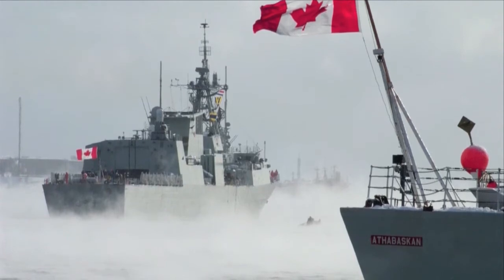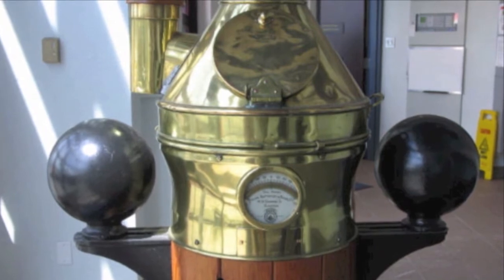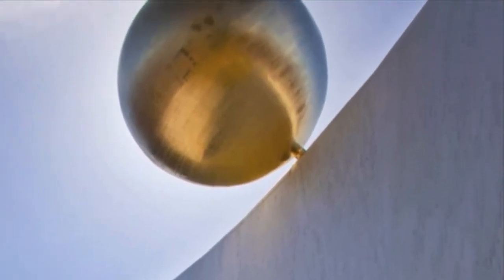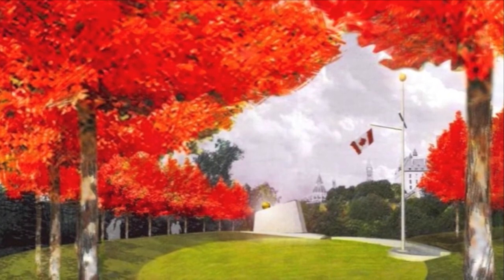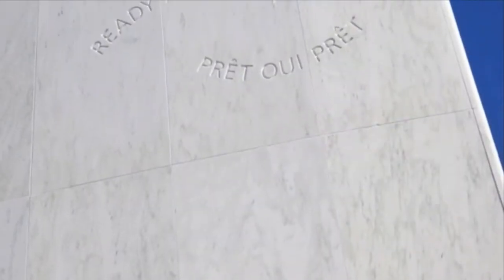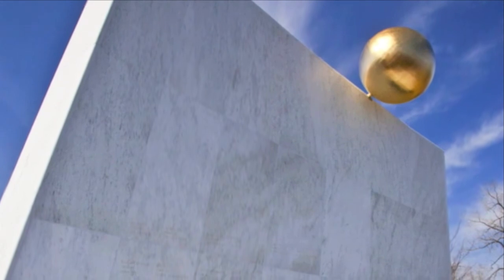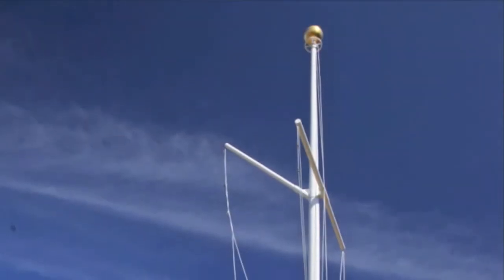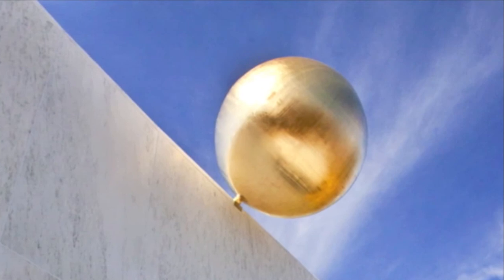Royal Canadian Navy Monument (artist version) - Decoding ART - Heritage Monuments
The project Decoding Art offers visitors of Canada's Capital Region the opportunity to discover the history and the artists who created national monuments in Canada's Capital Region, through multimedia clips available on smart phones using the QR code technology.